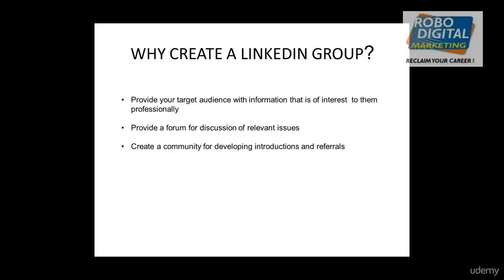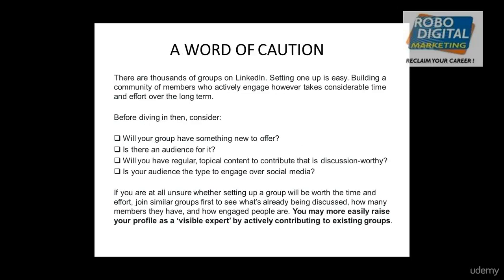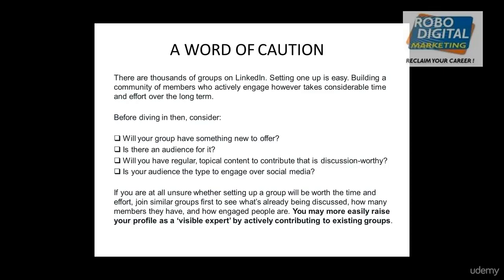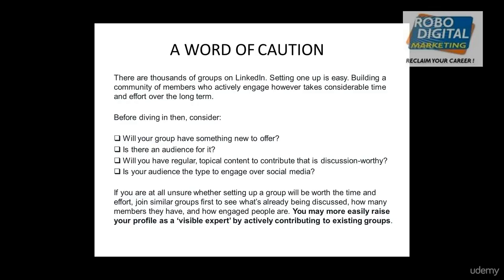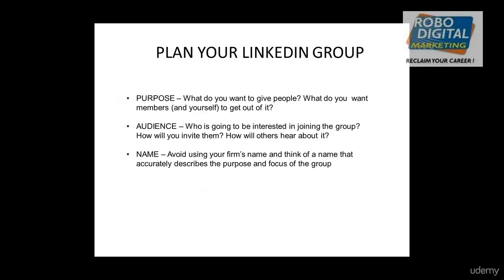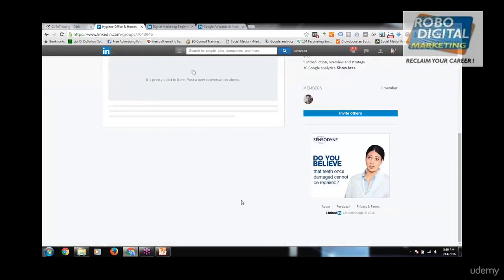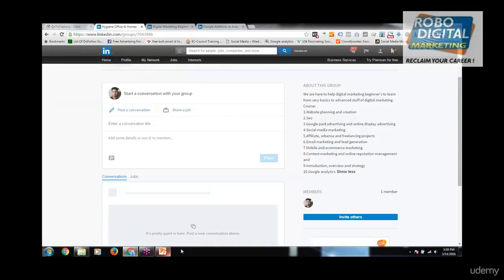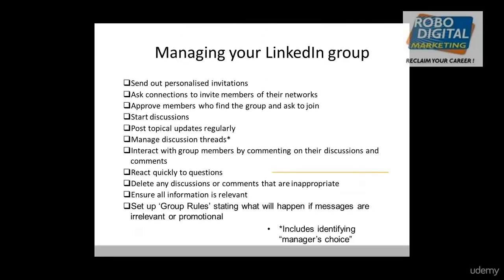Linkedin Groups | Digital Marketing Course